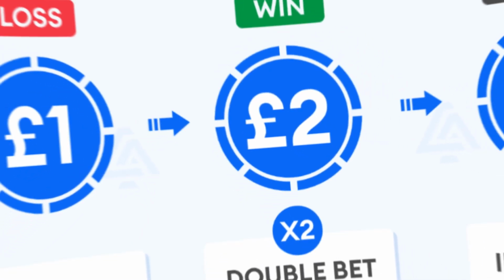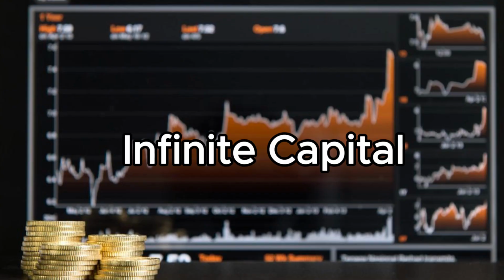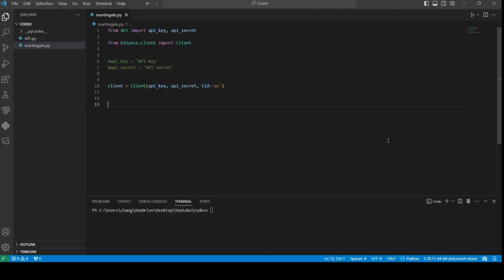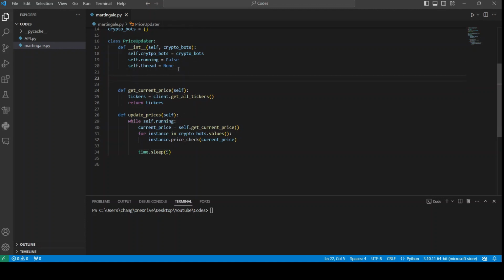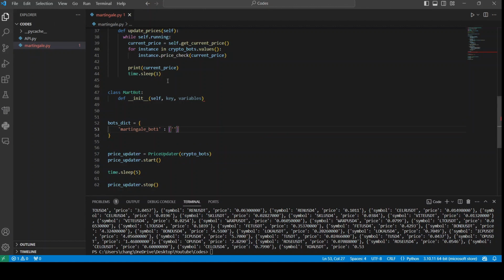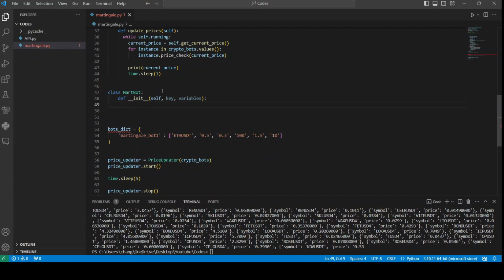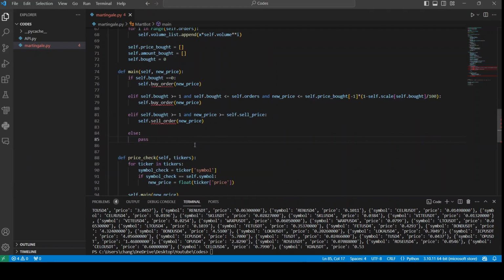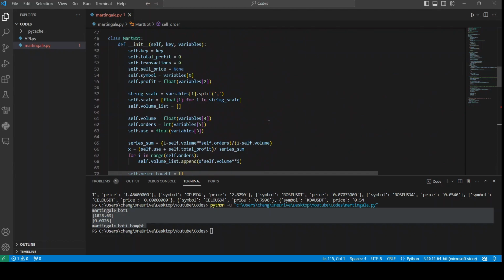BEAT THE MARKET with PROBABILITY and TRADING BOTS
Learn how to create your crypto trading bot to earn passive income! Code your bot with python and binance api and implement the martingale trading strategy. Check out the full coding tutorial below as well as the code on my github to learn more.